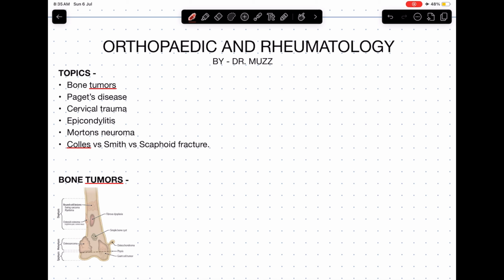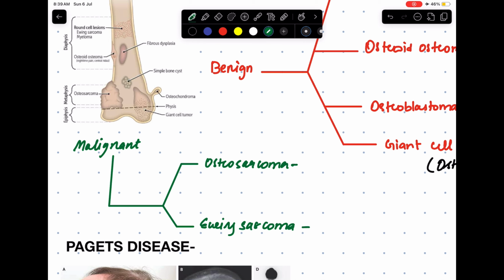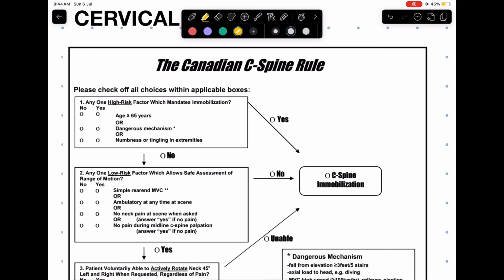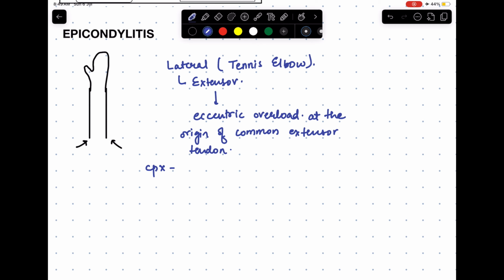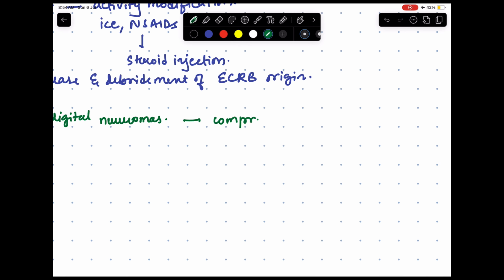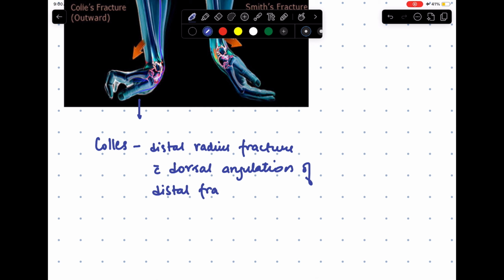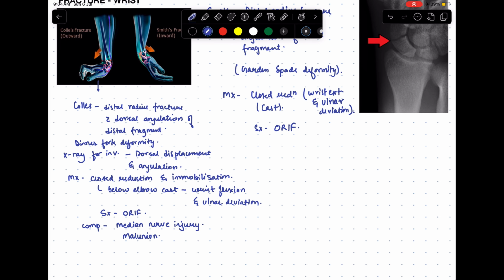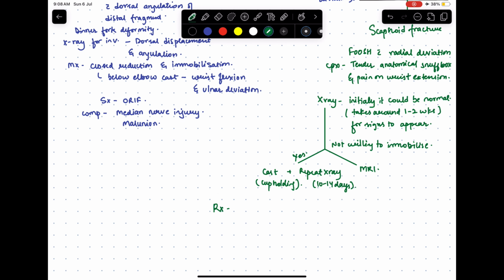AMC Ortho Essentials Ep. 3 | Bone Tumors, Morton’s Neuroma, Epicondylitis, Wrist Fractures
🔍 Ace AMC Part 1 Orthopaedics with This High-Yield Rapid Review – Episode 3!
Welcome back to the AMC Ortho-Rheuma Series with Dr. Muzz, where we simplify high-yield clinical concepts backed by 2023–2025 AMC recalls and Australian guidelines.

In this episode, we cover 5 must-know topics that are frequently tested in AMC MCQs and often confused by candidates. From malignant bone tumors to fracture identification, this video is packed with the core exam essentials you need.

•Based on real AMC Part 1 recalls
•Quick clinical pearls for better recall in the exam
•Helps you avoid the most common traps in orthopaedic MCQs
•Includes diagnostic imaging clues and key management steps
•Ideal for final revision, even 1 day before the exam!

💬 Got questions or recall topics? Drop them in the comments – I answer all!